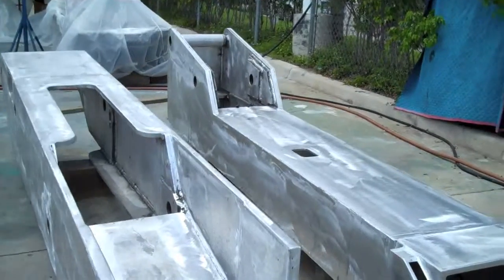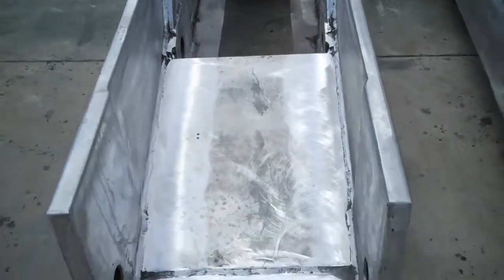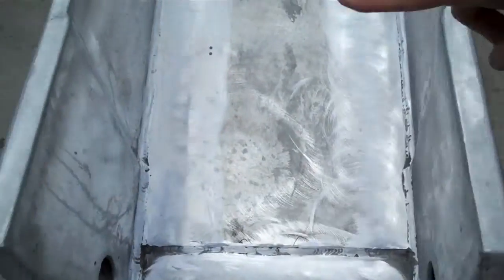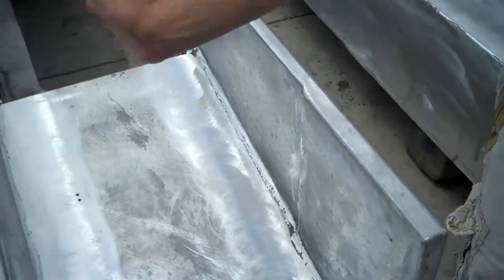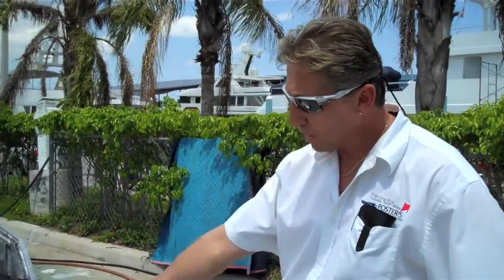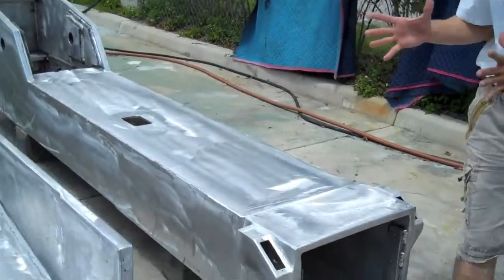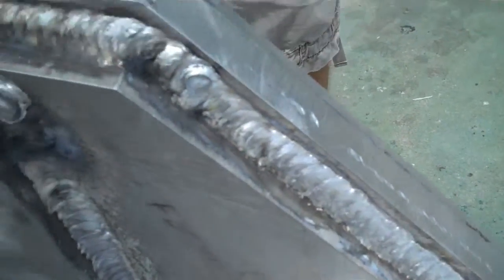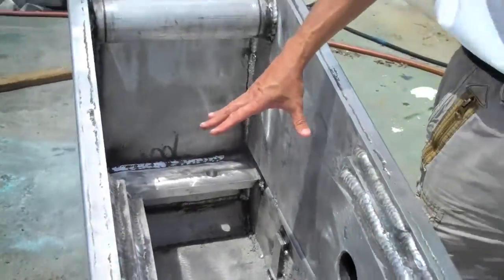Fairing & Painting New Cranes For Palmer Johnson